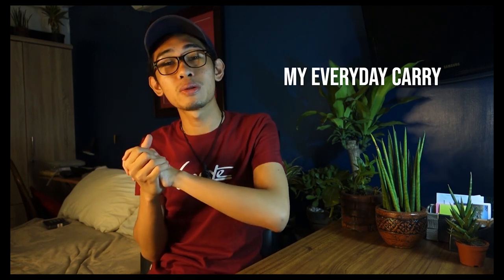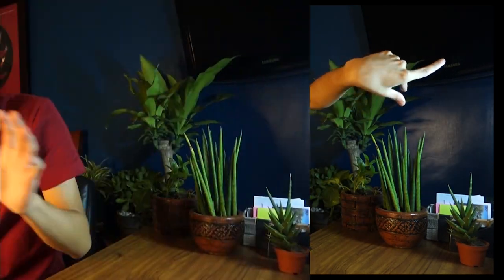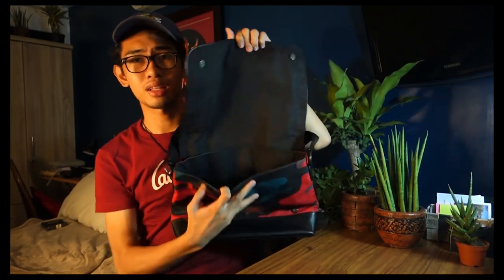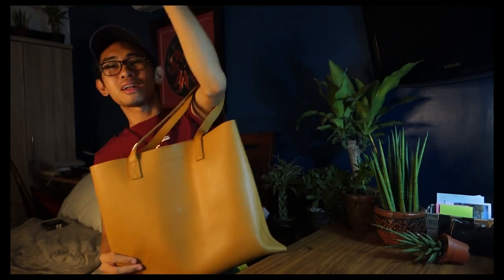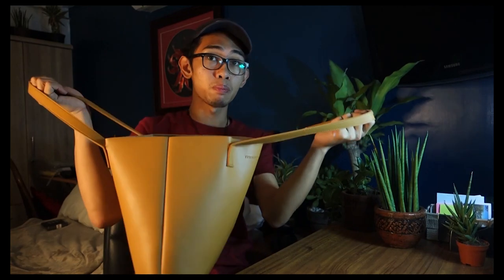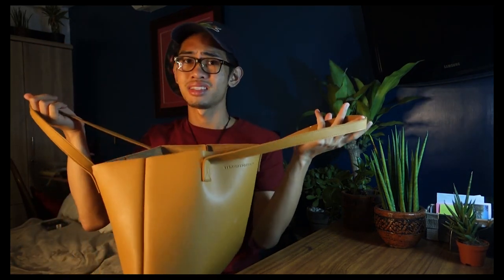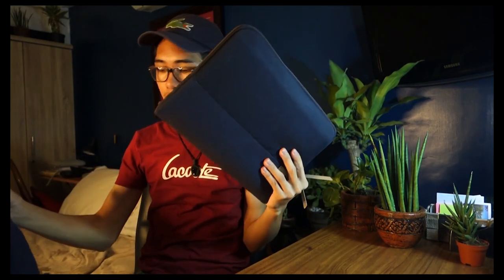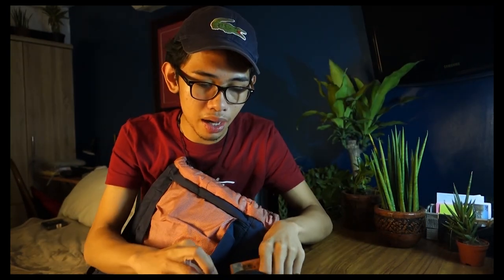My EVERYDAY CARRY for COLLEGE | What's inside my bag? What bags do I use? | KC Gardner (Philippines)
Hi guys! I am Kc Gardner a Filipino travel and lifestyle vlogger. If you are new to my channel.

What's up wonder and wander lovers! Here comes my 38th vlog! Today I will be showing to you guys what I bring to school / my everyday carry for college. I hope you guys enjoy this video! Please stay safe everyone!!